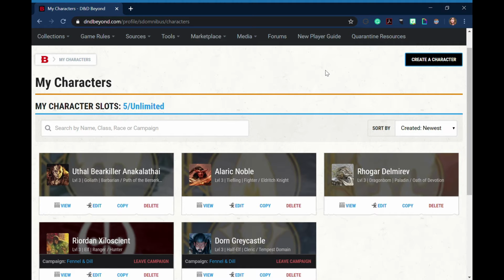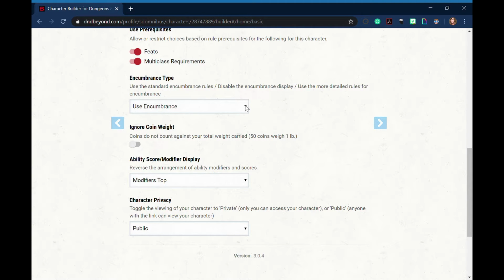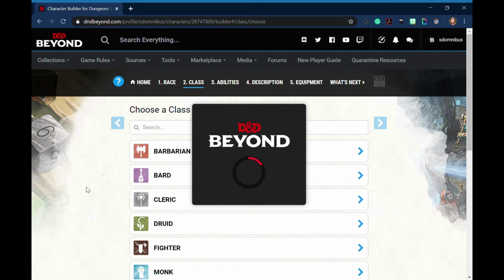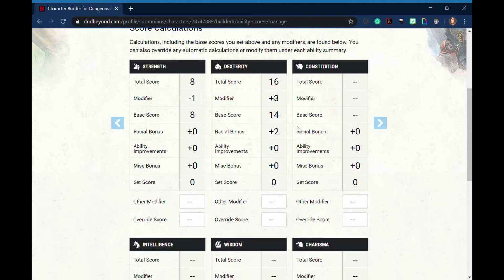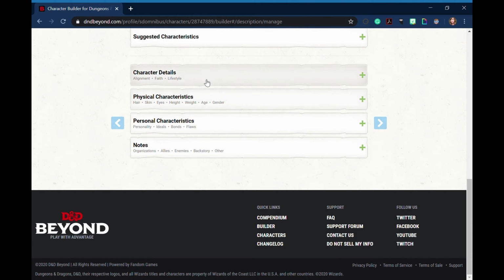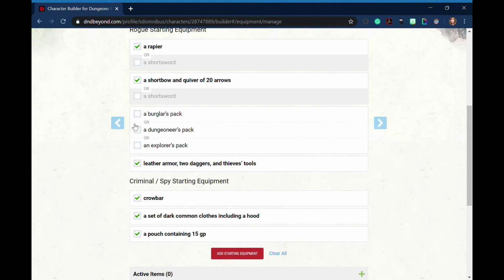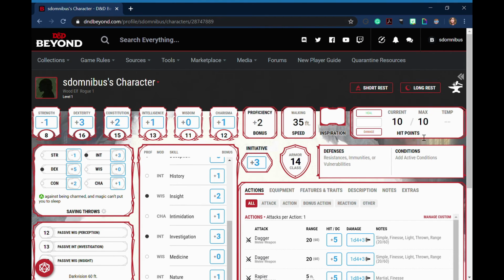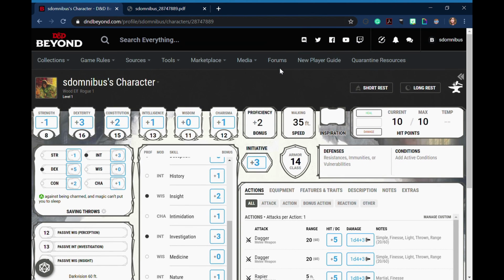Dungeons and Dragons: Online Character Creation Review!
You can check out Sean Busey's podcasts, Lax Historical Context

Check out my blog at Jacqueline.F.Casey.com where I write about gaming and leadership.  Thanks for reading!